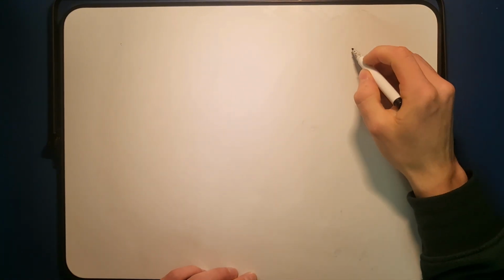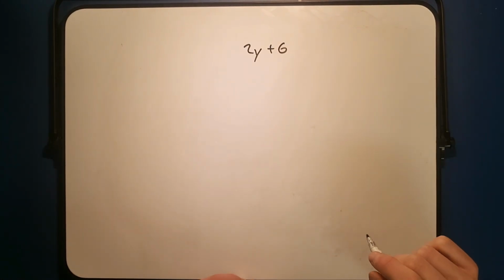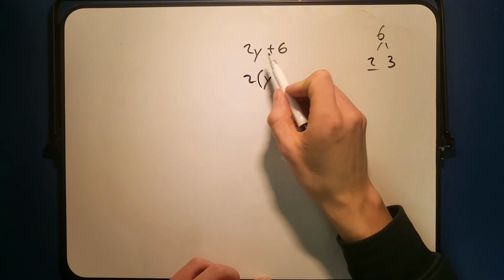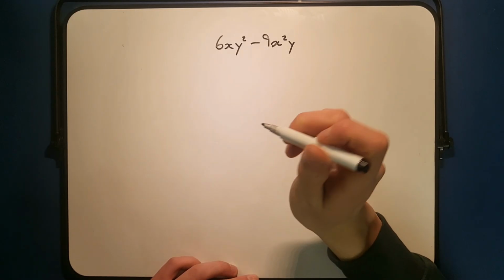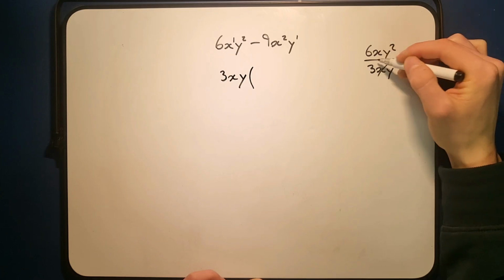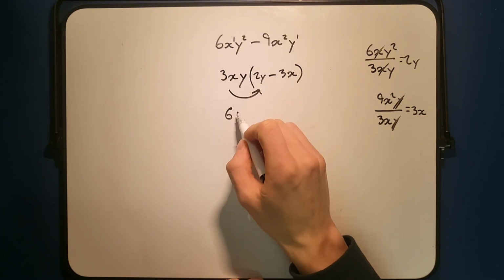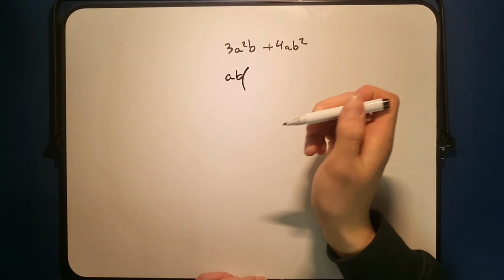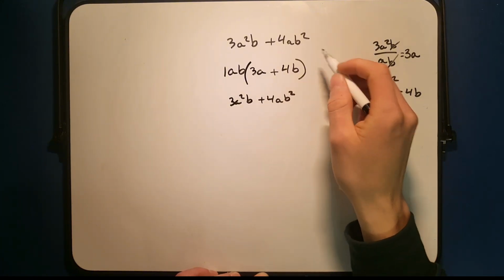How to factor algebraic expressions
This video explains how to factor simple algebraic expressions.
0:00 Intro
0:10 What is factorization?
1:04 Algebra example
1:38 First example with one variable
3:09 Second example with two variables
5:40 Another example with two variables
7:17 Outro